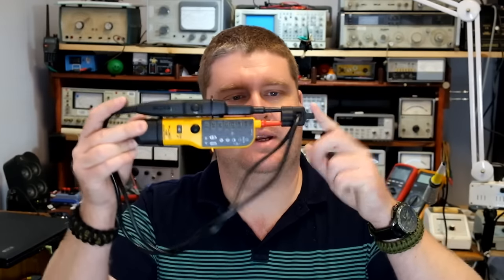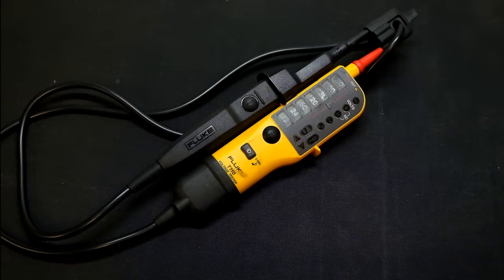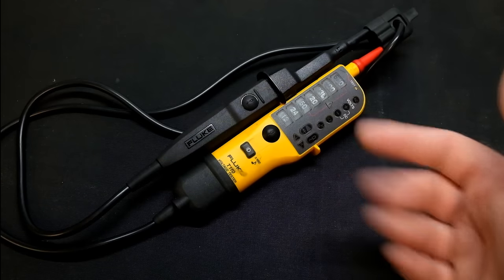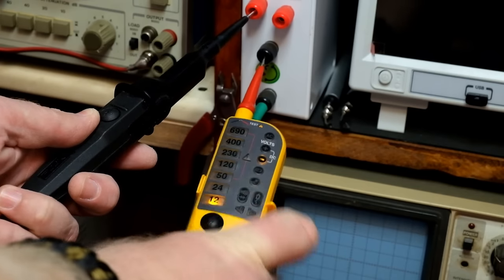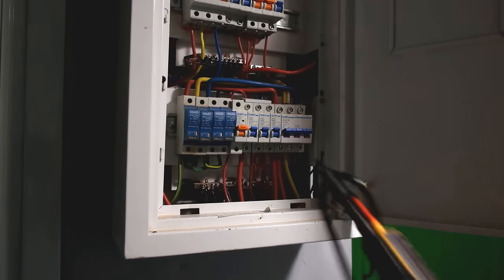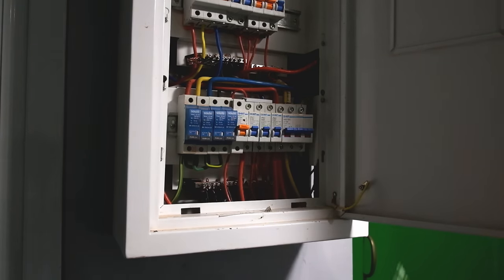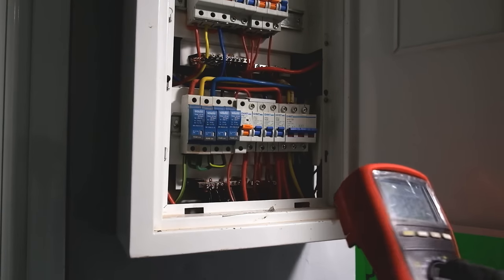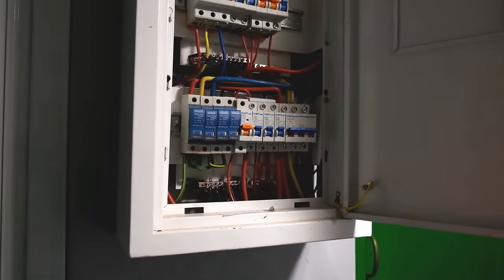Episode 39 Fluke T110 Voltage Tester & Testing Single and 3 Phase Power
A Quick look at the Fluke T110 Probe Voltage tester and measuring single and 3 phase power. Dont try this at home without the correct safety gear and knowledge of what you are doing.